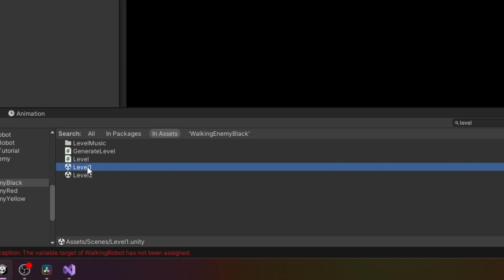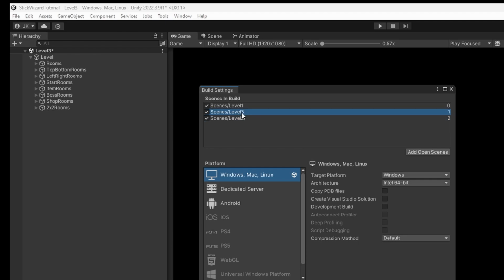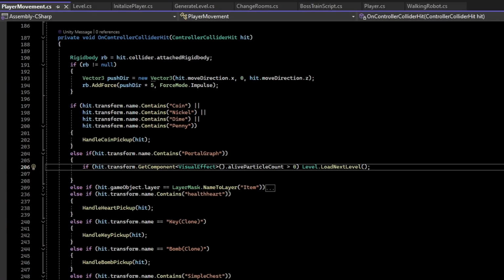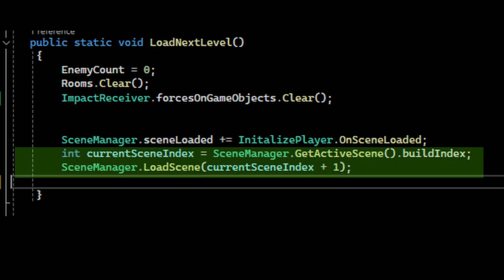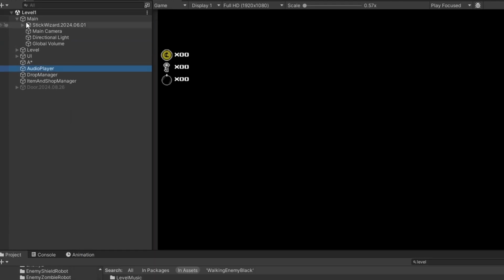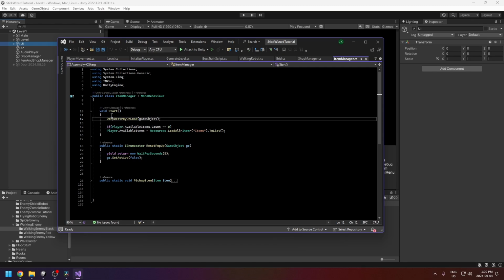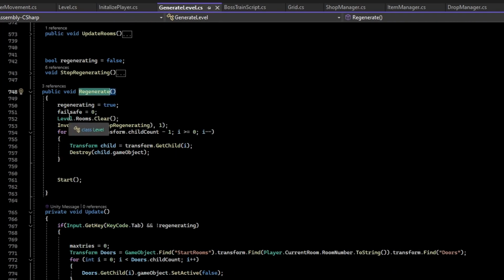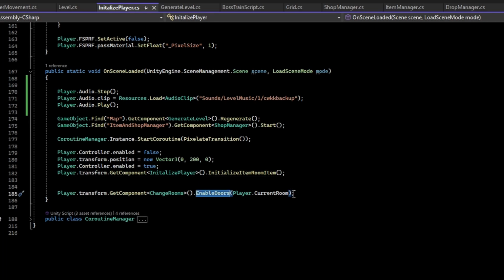Unity - Loading the NEXT LEVEL!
👾 What with the boss fight and portal done, it's time to learn how to go to the Next Level of the game!

In this video I will show you how to load the next scene in the project while retaining your characters items and stuff that doesn't need to be reloaded.